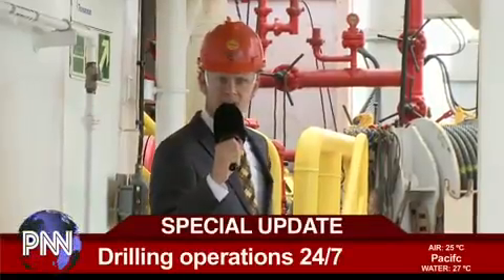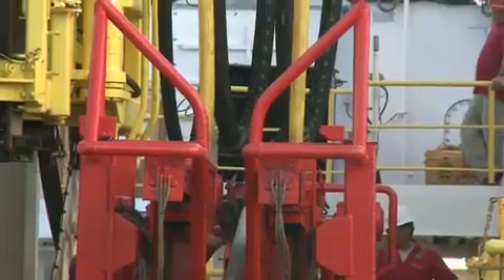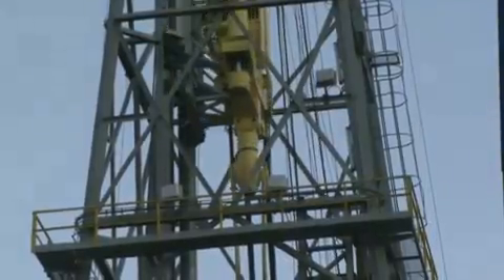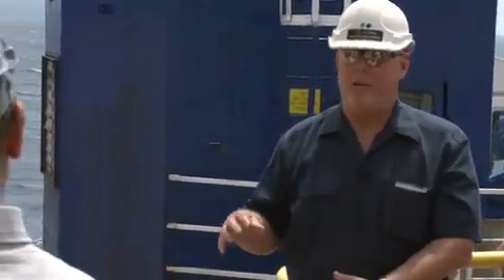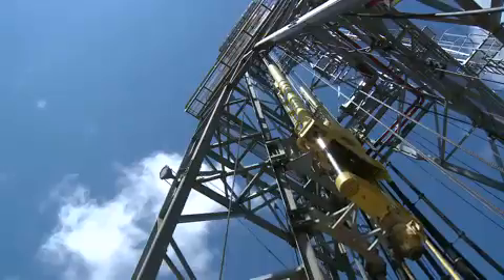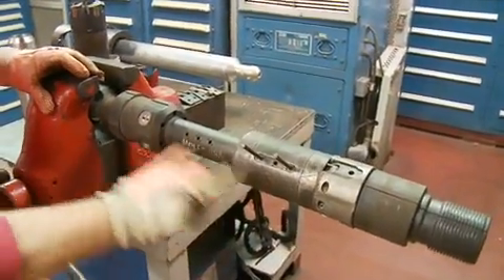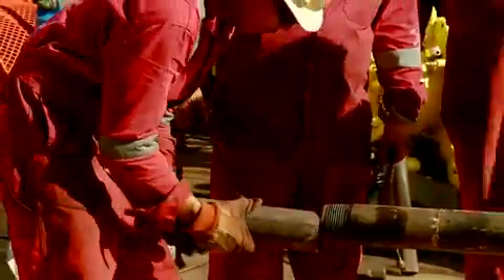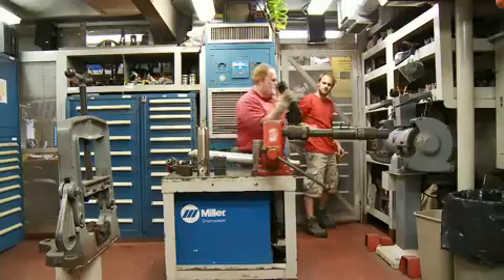PNN Special Report: Drilling operations 24 7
PEAT News Network Special Report: Drilling Operations 24-7 goes into the drilling operations that take place on the JOIDES Resolution.